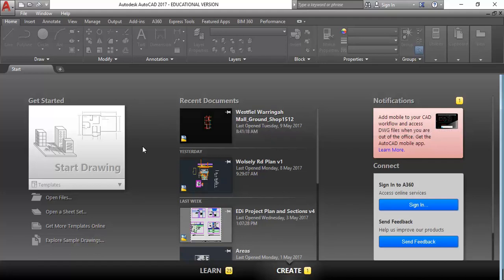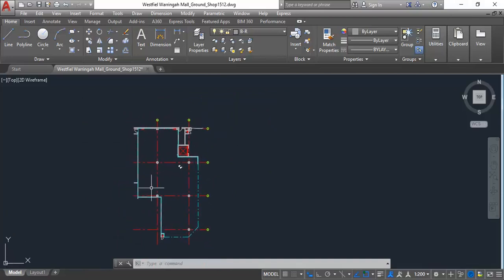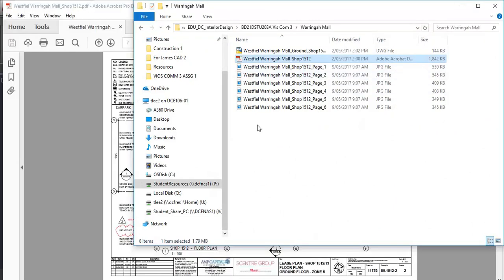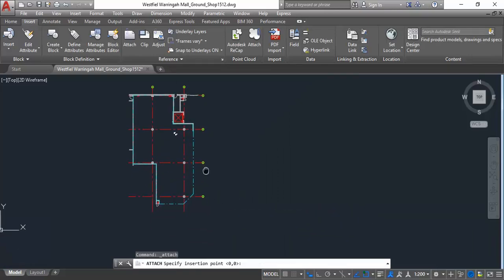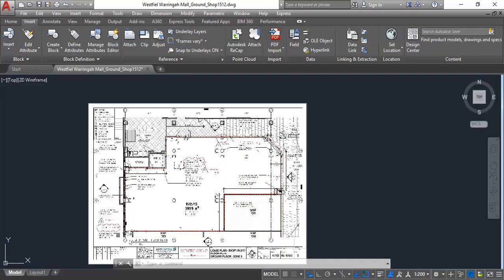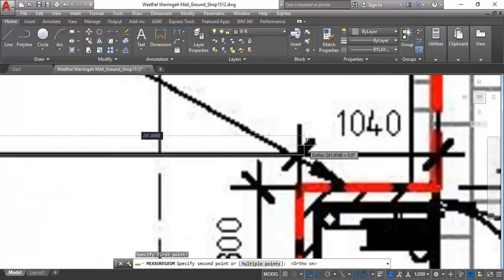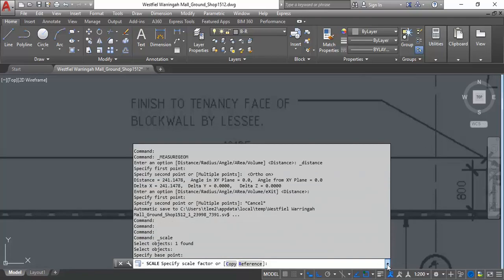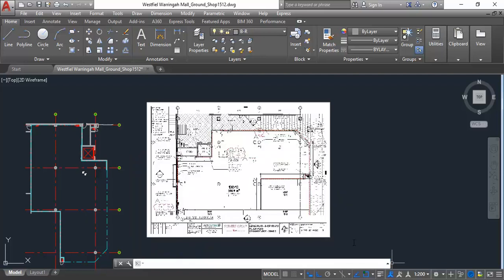Revit Warringah Mall 01 Insert and Scale PDF to JPG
AutoCAD tutorial how to convert PDF into JPG for insertion and scaling in AutoCAD ready to be linked into Revit